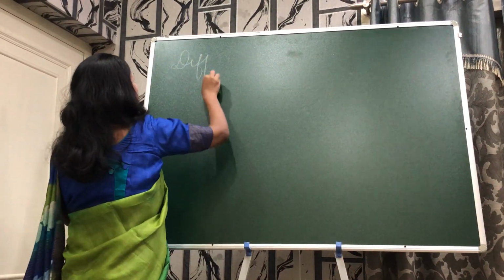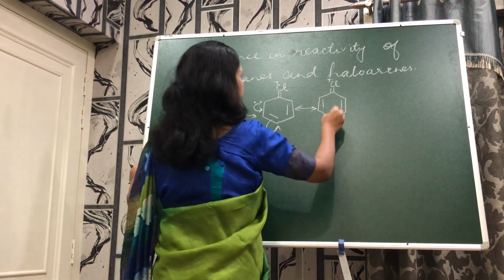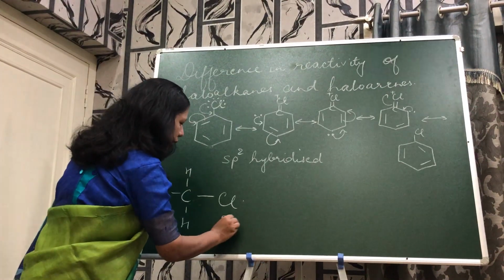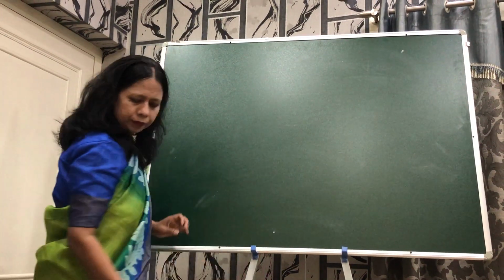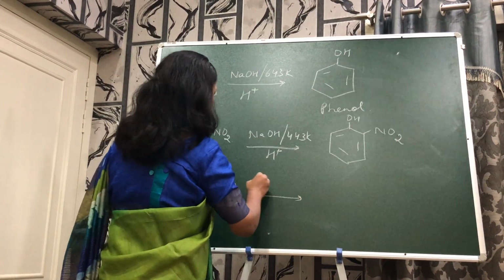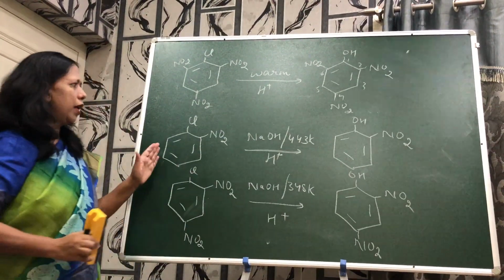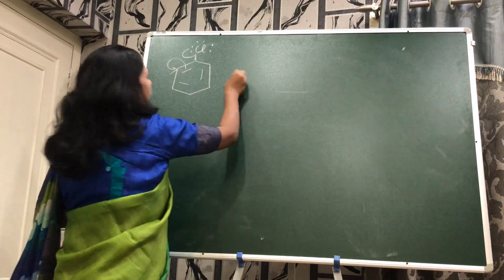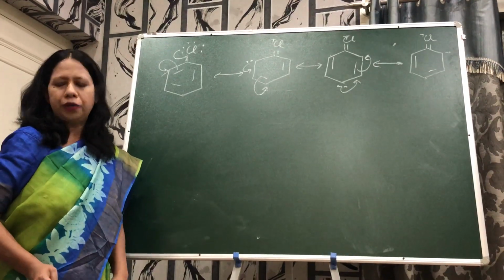Class 12 Lesson 1 Halo Alkanes and Halo Arenes Part 8